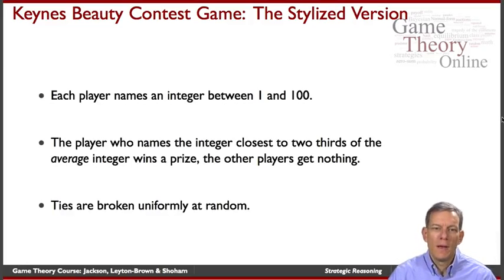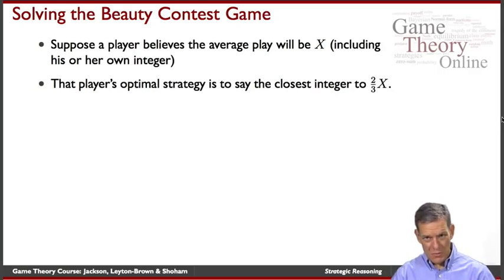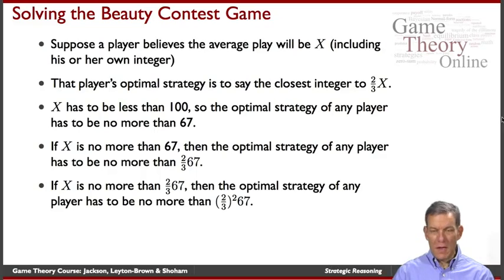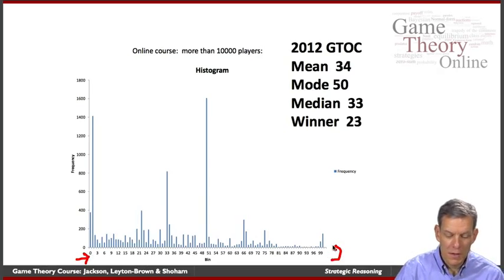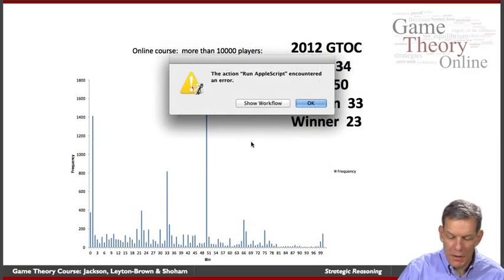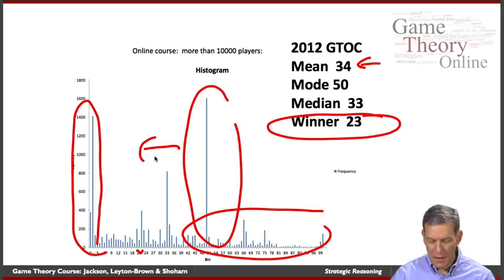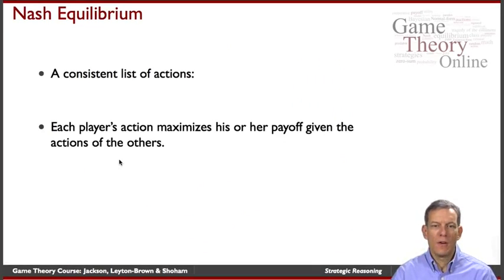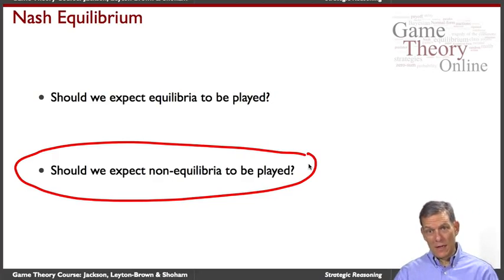1 6 1 6 Strategic Reasoning 10 00